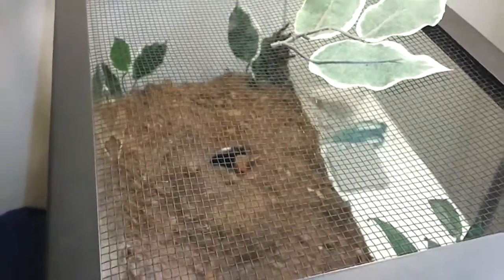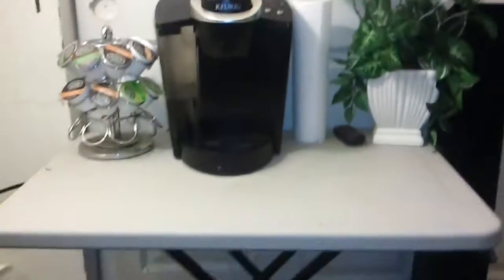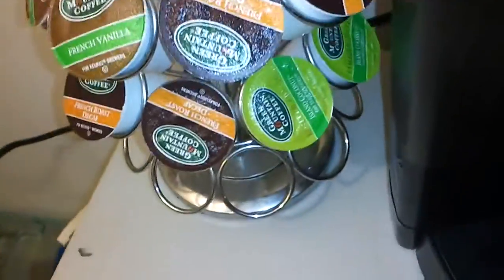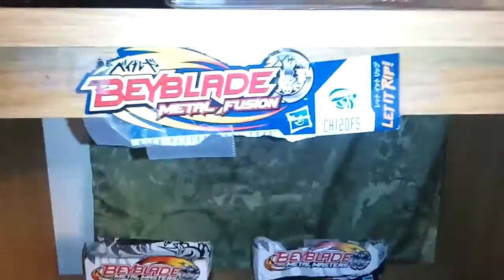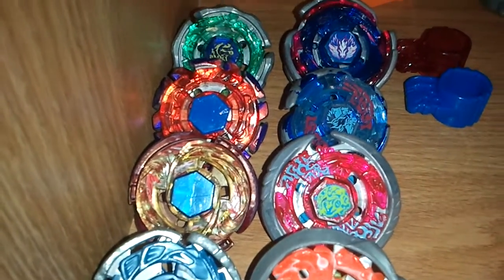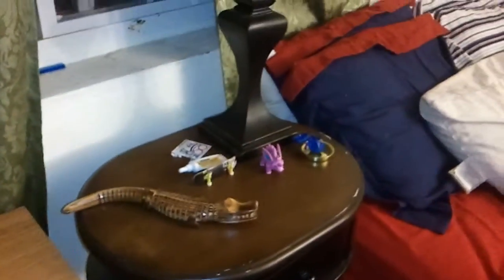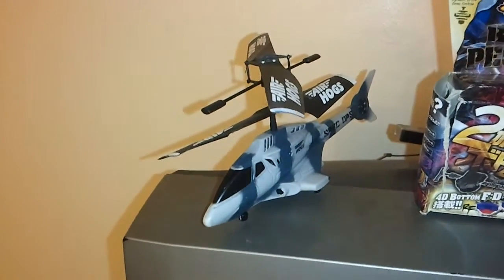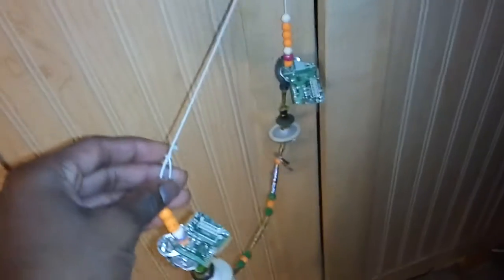Tarantula Review? Not Quite.......